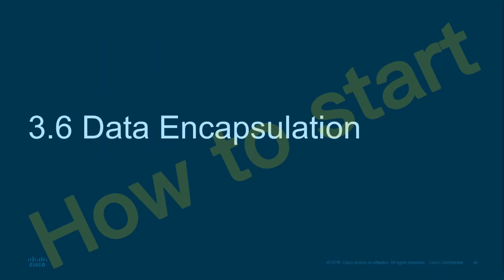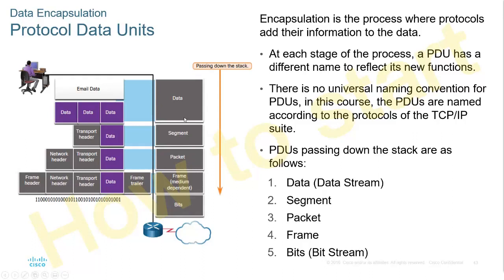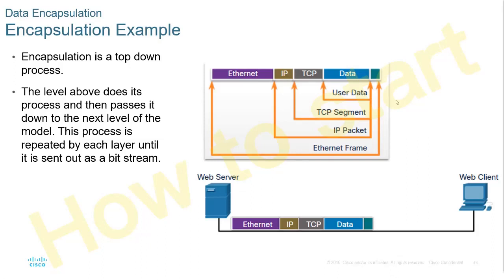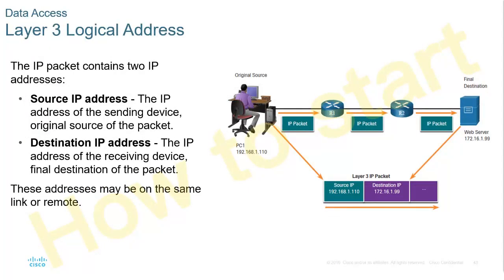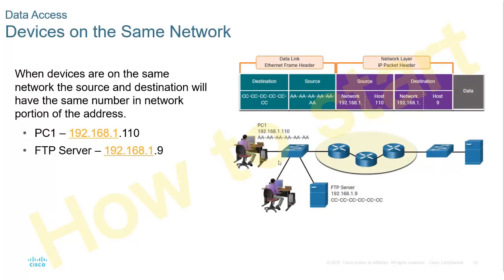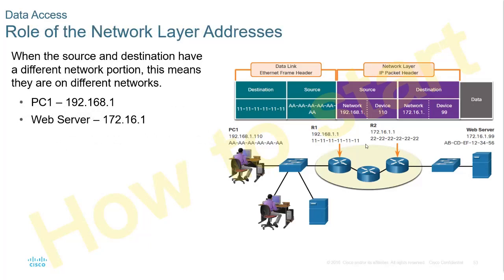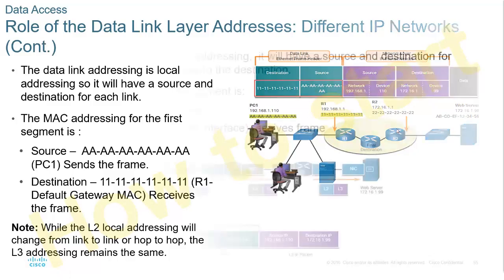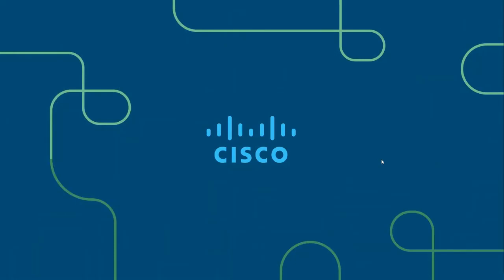ITN - Protocols and Models (3/3)